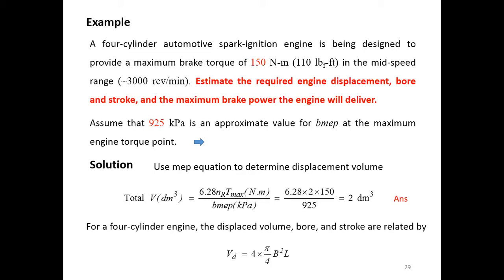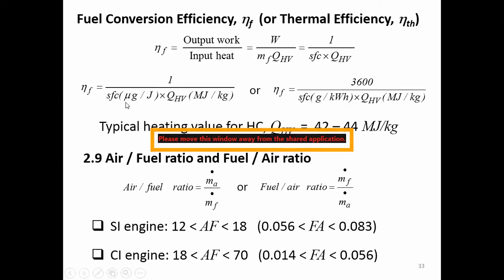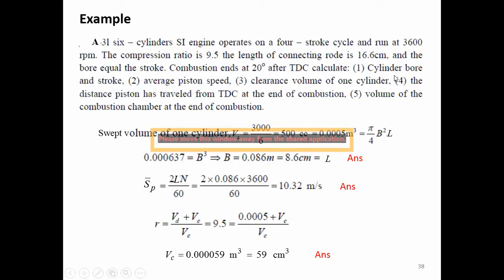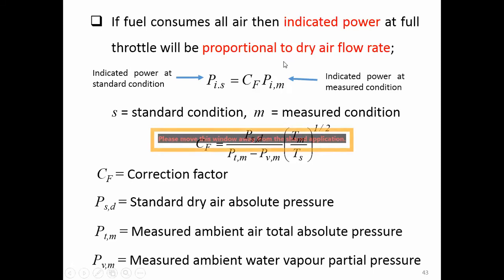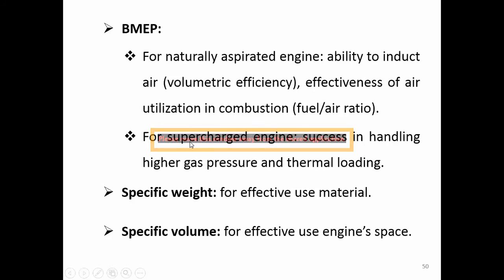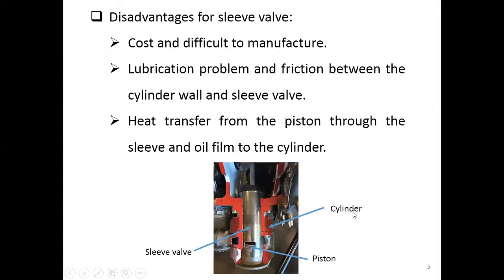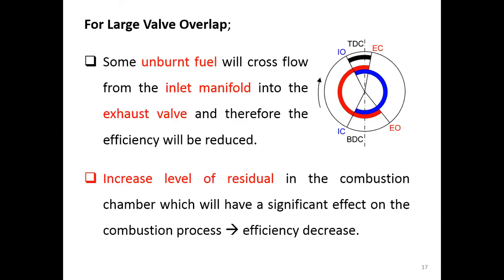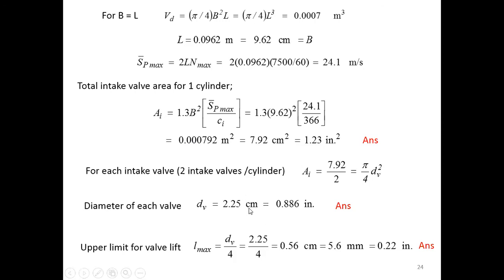ICE-3 Feb 2021